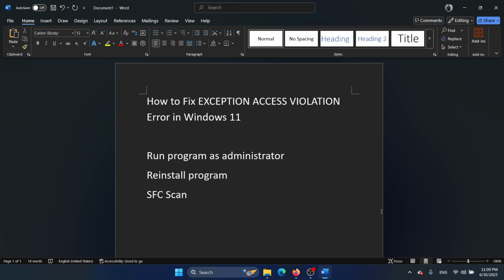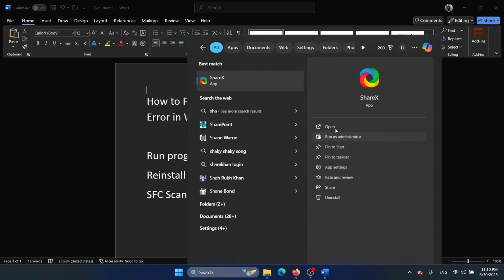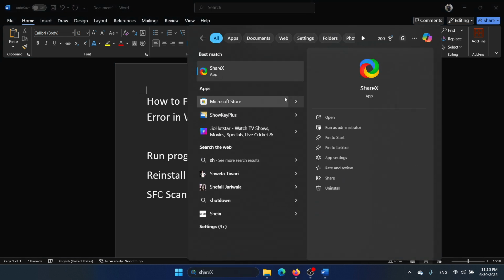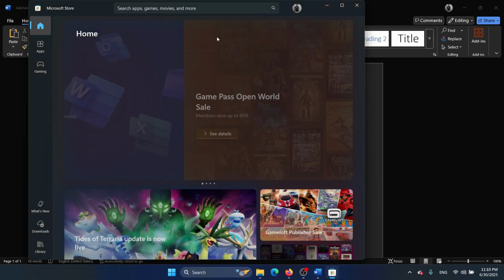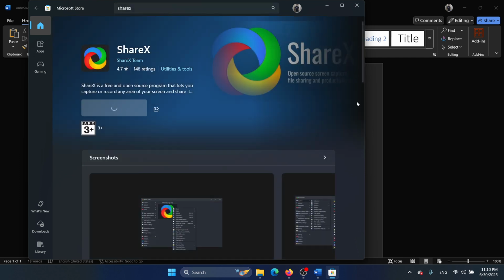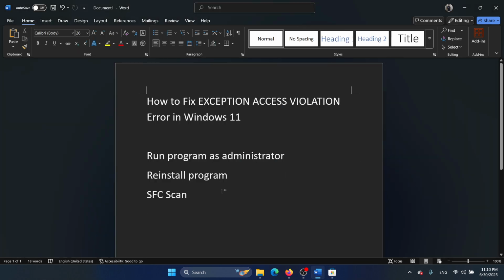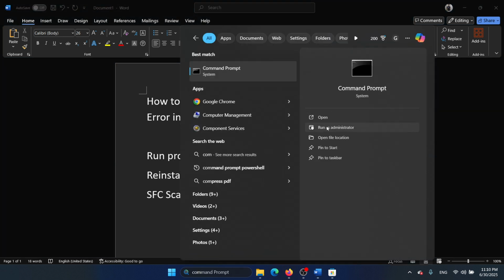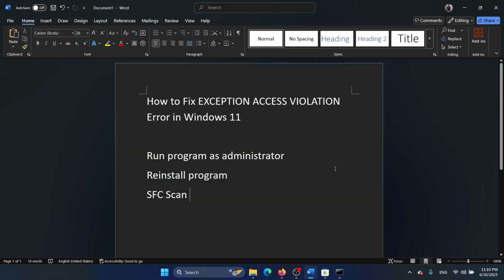How to Fix EXCEPTION ACCESS VIOLATION Error in Windows 11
Video Title: How to Fix EXCEPTION ACCESS VIOLATION Error in Windows 11

If you wish to Fix EXCEPTION ACCESS VIOLATION Error in Windows 11 then please watch this video.